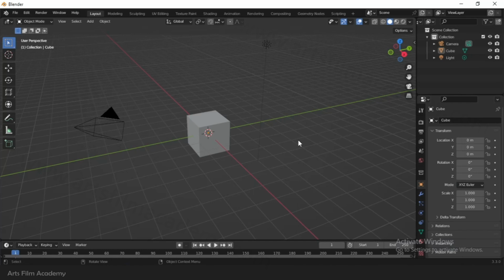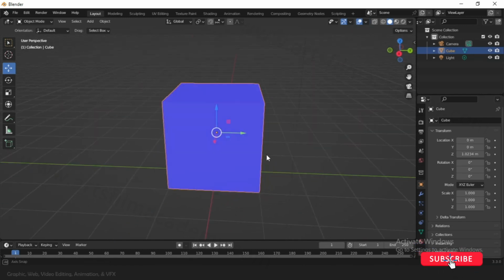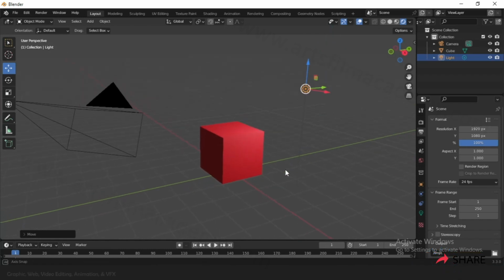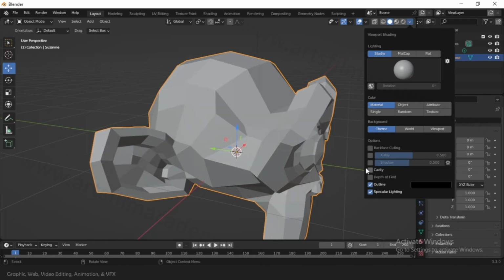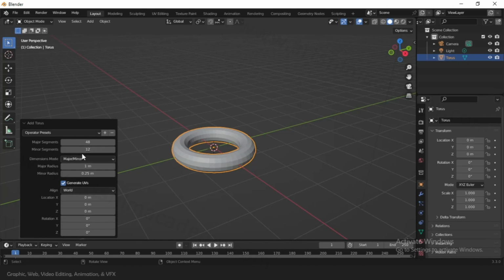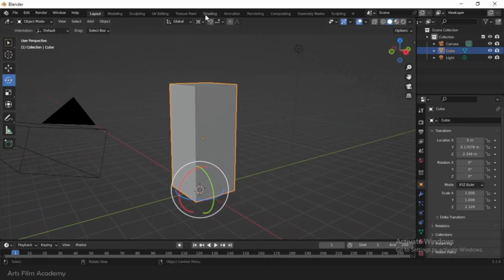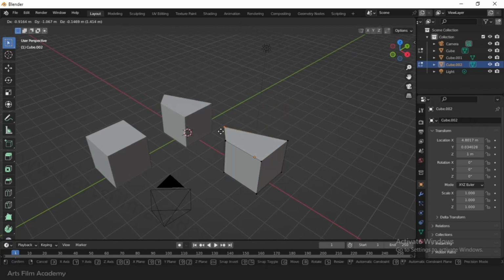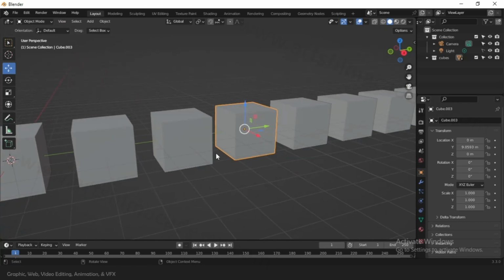Blender essential training | blender user interface tutorials for beginners | Class 2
Blender user interface, Blender essential training | tutorials for beginners | 3.3 3d blender tutorial for beginners with easy step by step, blender 3.3 tutorials, learn how to use blender 3d for beginners, 3d blender course

00:00 3D Blender Beginner Tutorial Class
00:41 blender how to hide and unhide the mesh or objects
08:06 blender how to use vertex
11:07 blender how to add color to an object